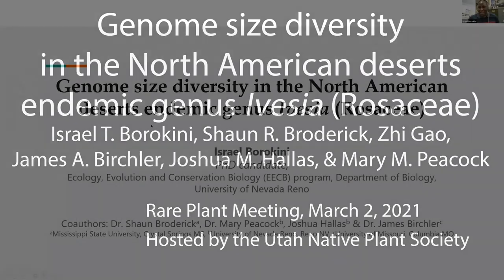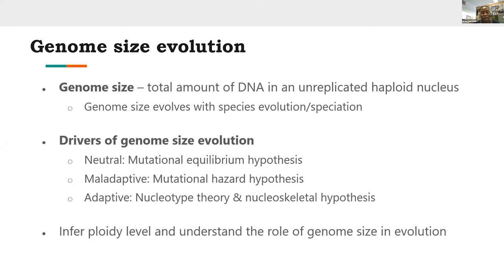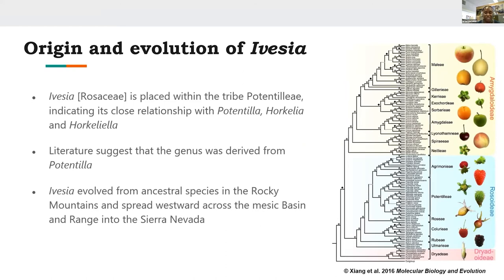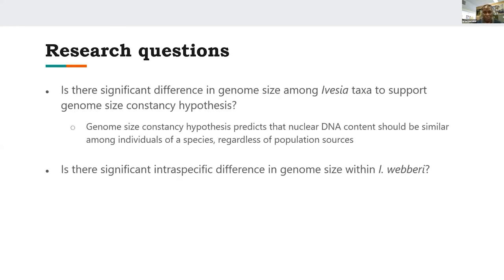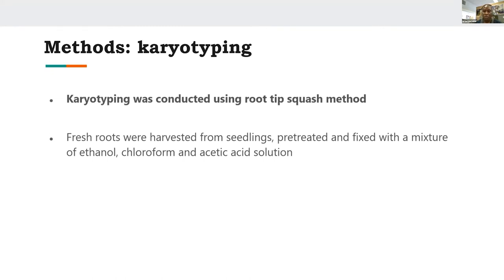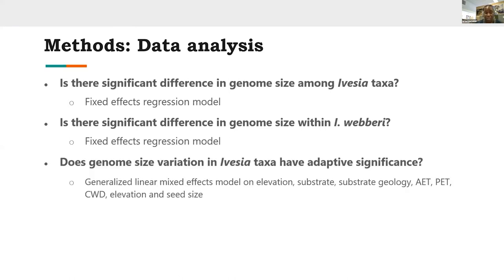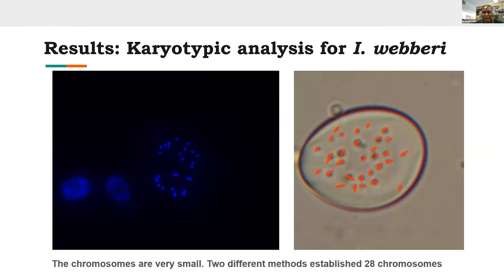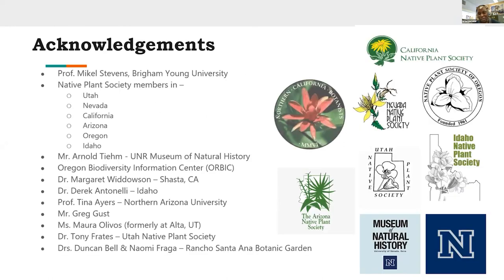Genome size diversity in the North American deserts endemic genus Ivesia (Rosaceae)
URPM 2021 presentation by: Israel T. Borokini (speaker), Shaun R. Broderick, Zhi Gao, James A. Birchler, Joshua M. Hallas, and  Mary M. Peacock